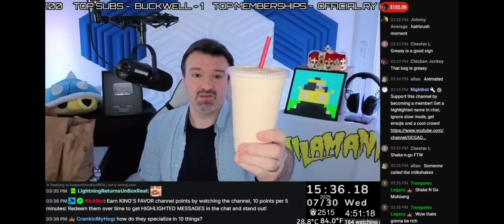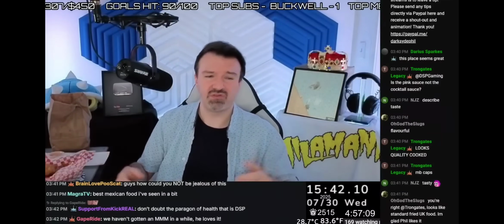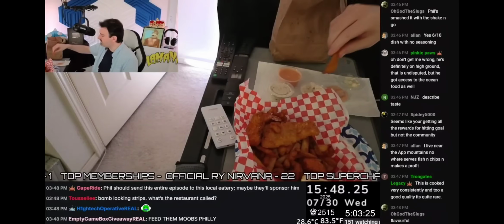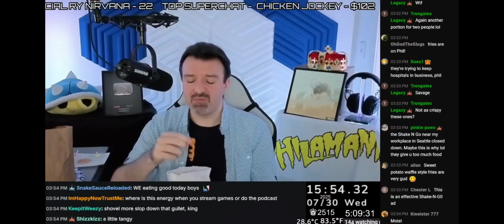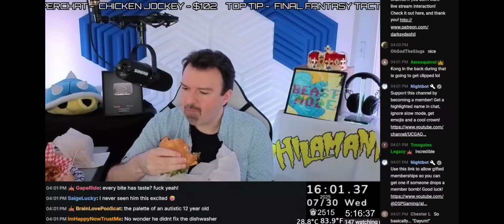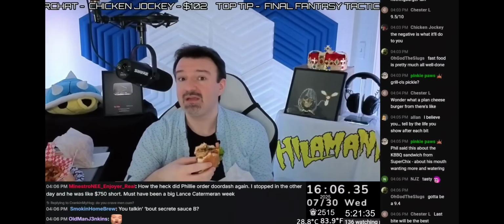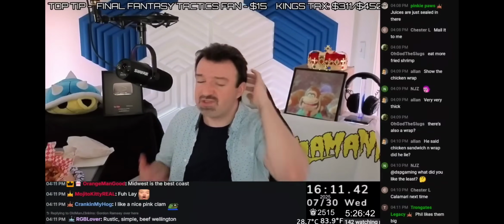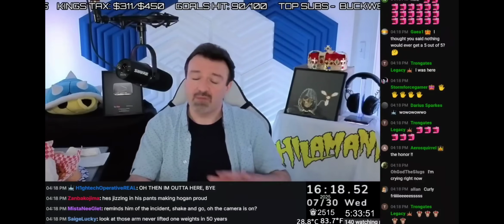DSP Feasting With The Pig Shake & Go Gout Flair Up Edition!